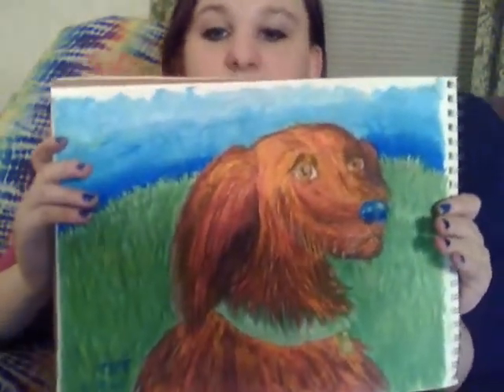"Irish Setter" Speed Art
This is my speed art drawing of an Irish setter :)
It is done in oil pastel, took roughly 2 hours.
If you don't want to listen to me ramble but want to see the end result, you can skip to the end of the video.
The music in both this video and the last I made using clubcreate. Check out that site, it's pretty awesome for things like this. Also I may vlog or try to do some sketch type things later on.